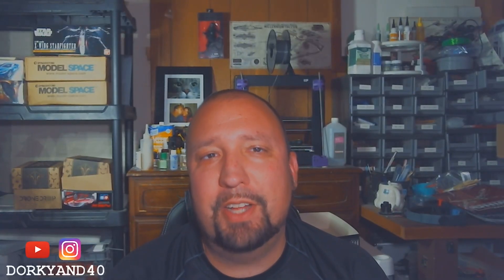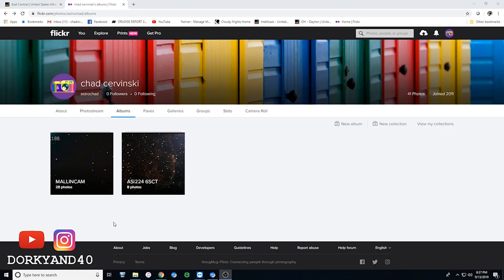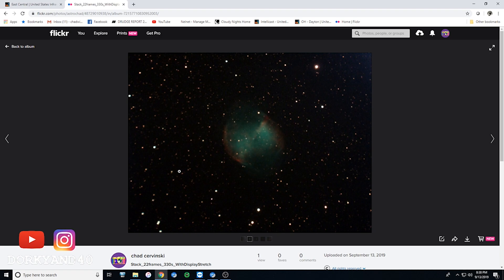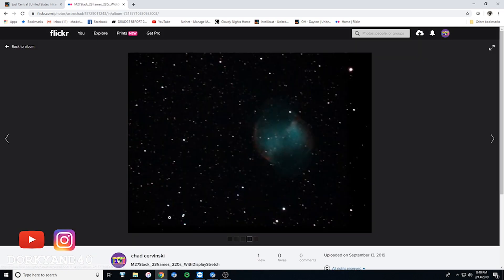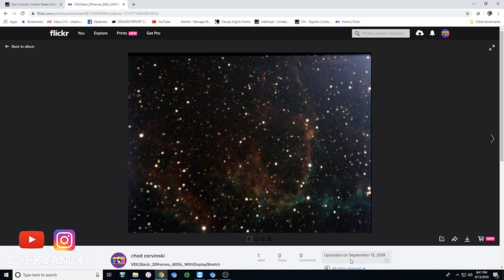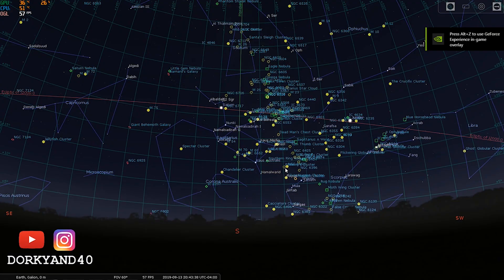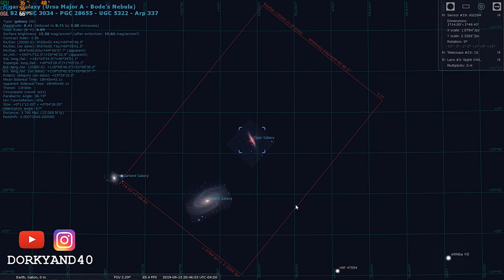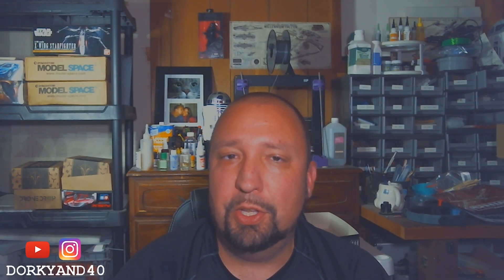VIDEO ASTRONOMY: MY HOBBY BEFORE FPV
BUY ME A DONUT :)

MIGHTYSCALEMODELS

FRSKY RXSR

FRSKY TARANIS

5S 1300 R-LINE BATTERY

M8N GPS

GREX AIRBRUSH

BADGER AIRBRUSH

TIP CLEANER

HEADBAND MAGNIFIER

LANDING FEET

PC BUILD

CASE:
THERMALTAKE CORE V1

MOTHERBOARD:
MSI TOMAHAWK

CPU:
AMD RYZEN 5 2400G

MEMORY:
PATRIOT VIPER 8GB

POWERSUPPLY:
CORSAIR CX650M

COOLER
DEEP COOL GAMMAXX 400

KEYBOARD:
REDRAGON K552

MOUSE:
RAZOR DEATHADDER ELITE

WEBCAMS
LOGITECH BRIO

LOGITECH C920

MICROPHONES
BLUESNOWBALL

BLUE YETTI

GREEN SCREEN